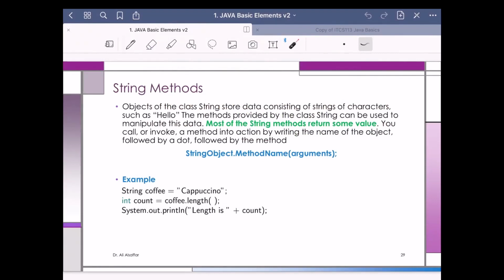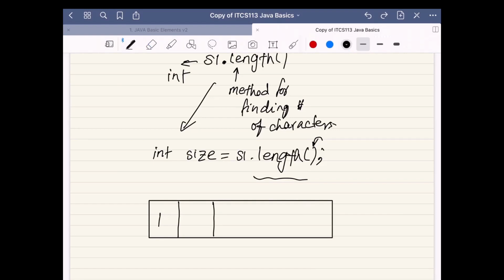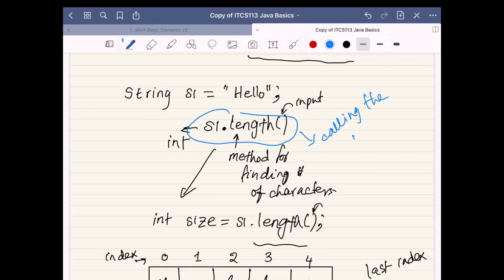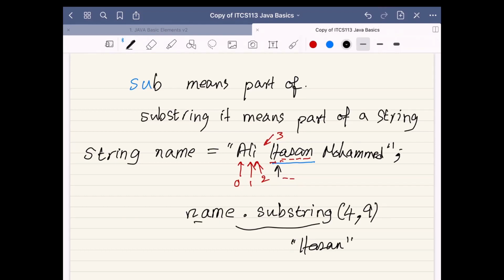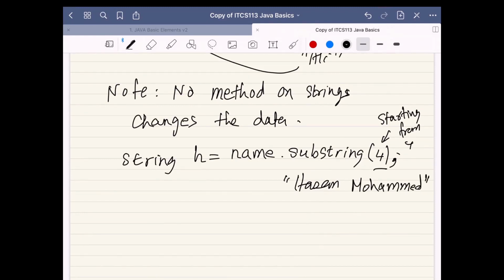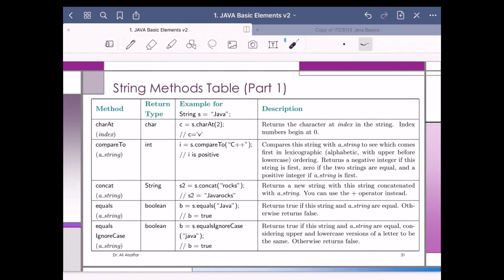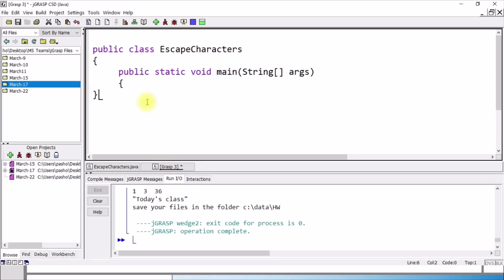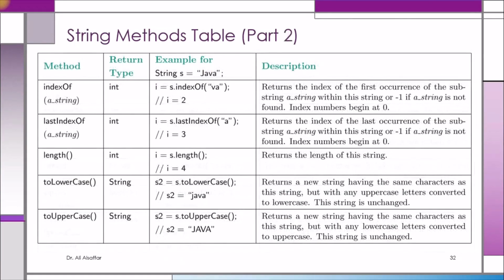Lesson 14 Strings Part 2